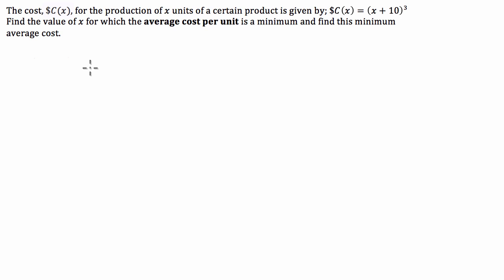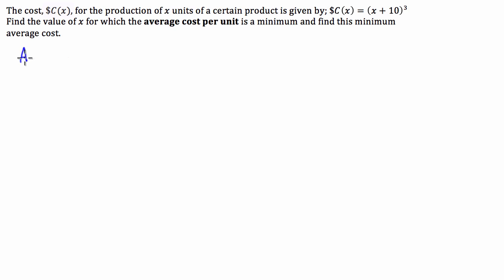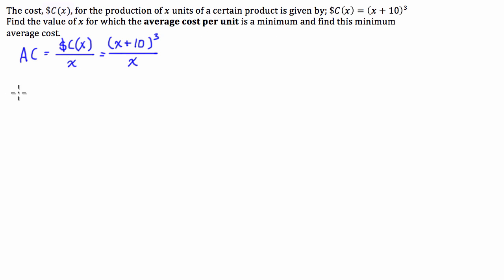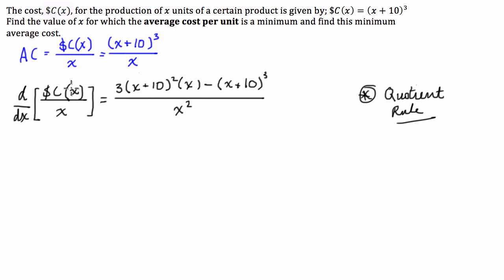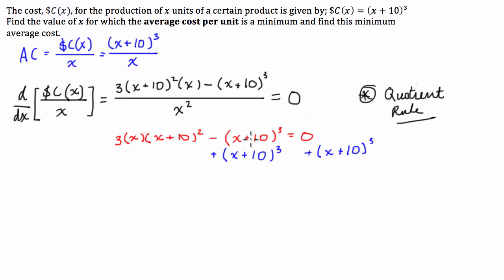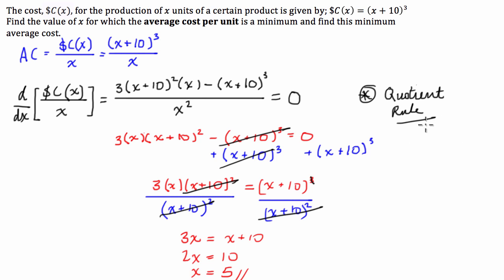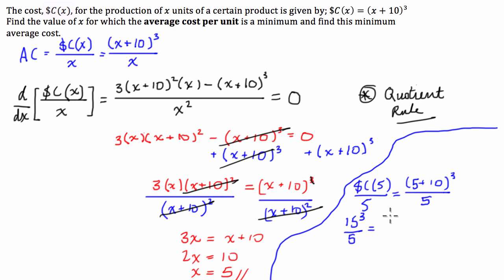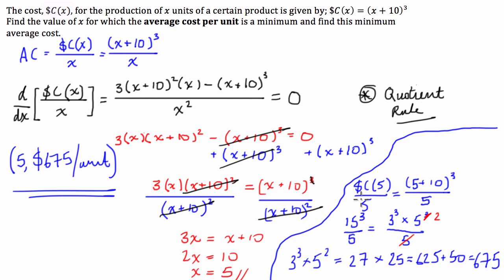APPLICATIONS OF DIFFERENTIATION - Minimising Average Cost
In this video you learn how to create and minimize an average cost function. This is one of the applications of derivatives in calculus.

If you are having problems with your maths homework, send me your questions. I am always looking for ideas for new videos.

Cheers :)

Harold